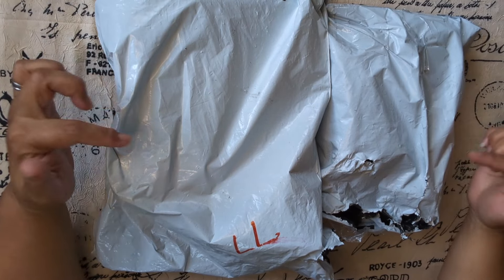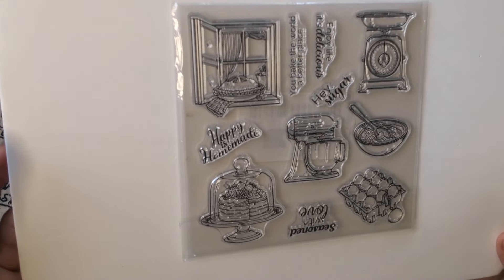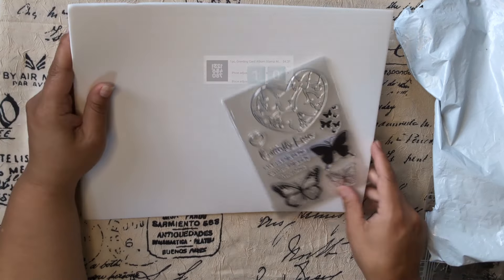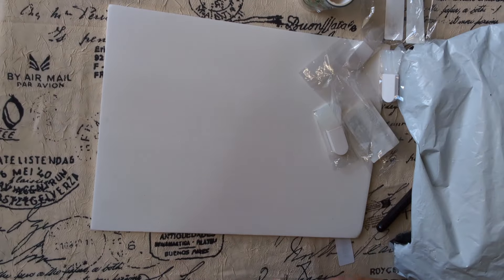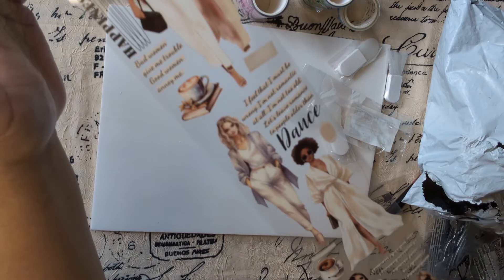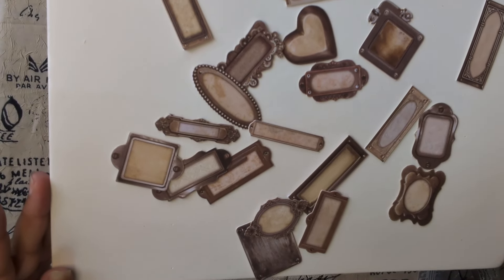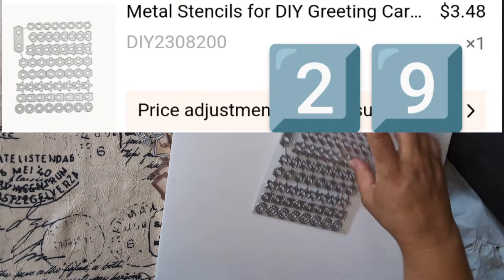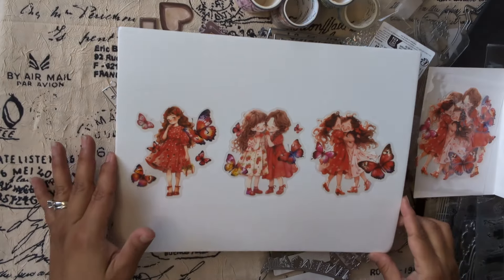HUGE TEMU CRAFT HAUL W/LINKS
sorry for the numbers missing but either out of stock or discontinued